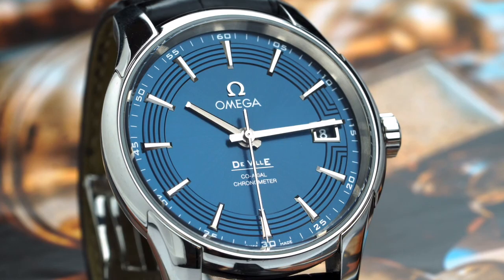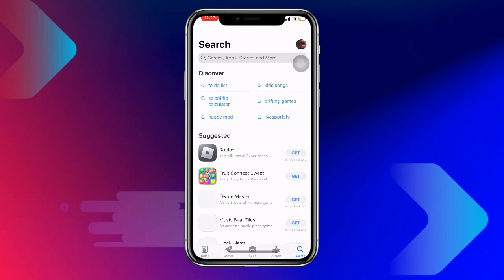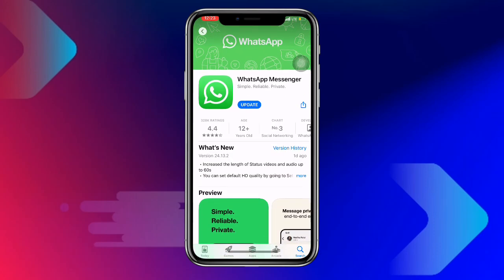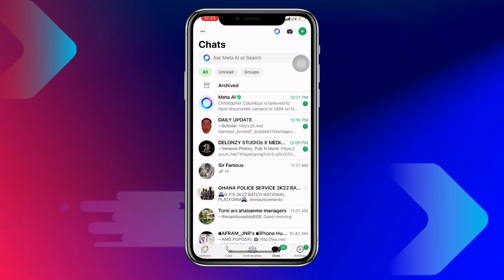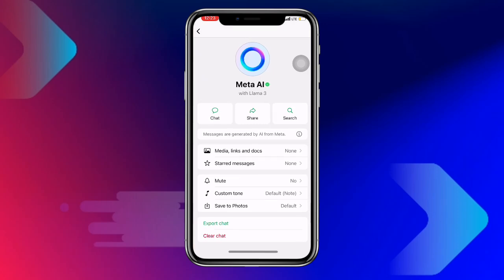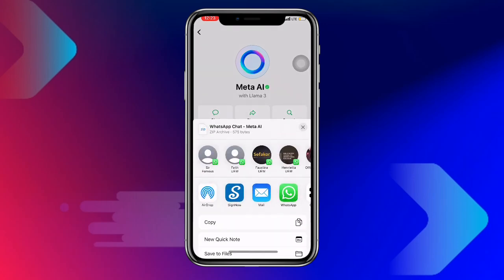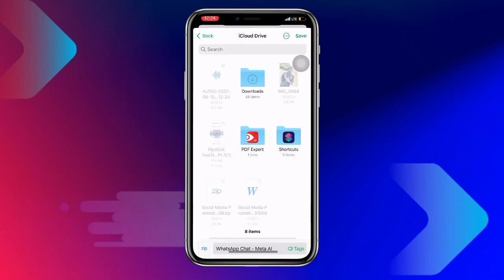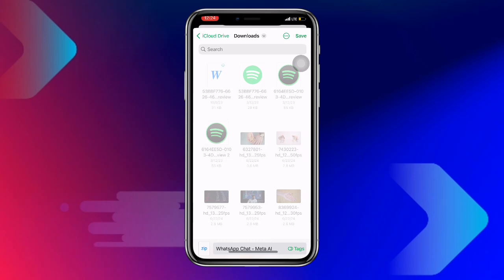How to Export Meta AI Chats 2024 || Export All Meta AI Chatbot Messages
Learn how to export your conversations with Meta Al in just a few clicks! This tutorial shows you the step-by-step process to save and export your chats with Meta Al. Whether you want to keep a record of your conversations or share them with others, this video will guide you through the process.